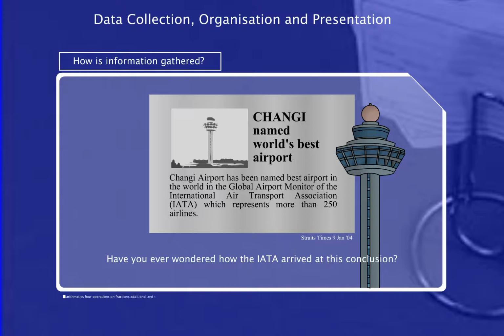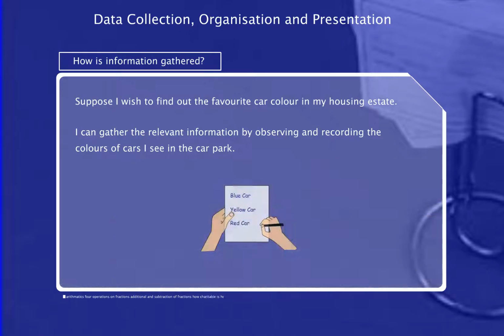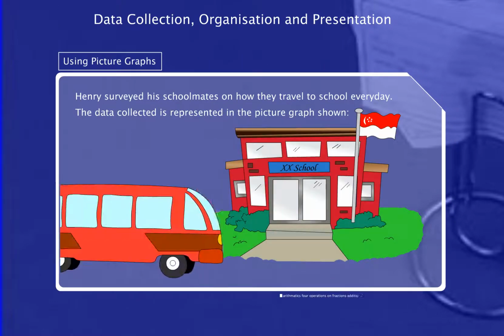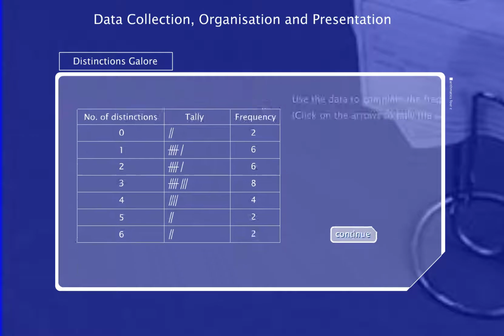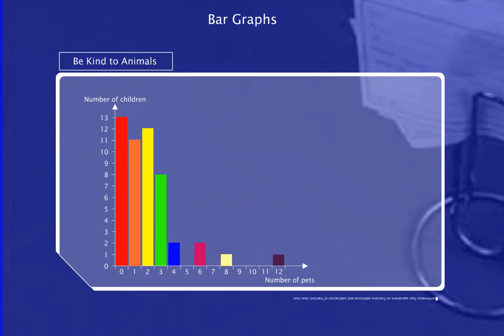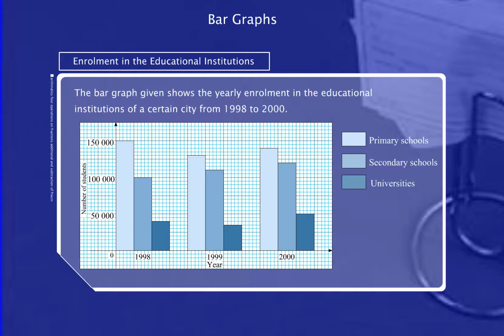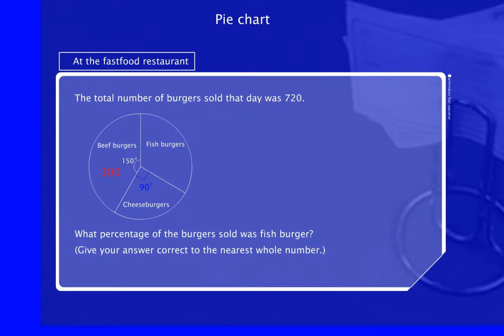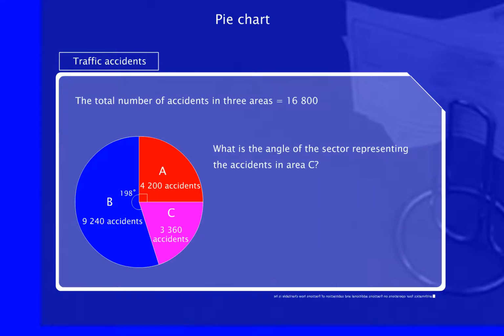Statistics - Data Collection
This lesson teaches you about statistics through data collection. Listen attentively as you watch the video.